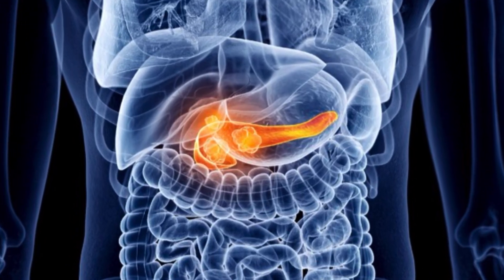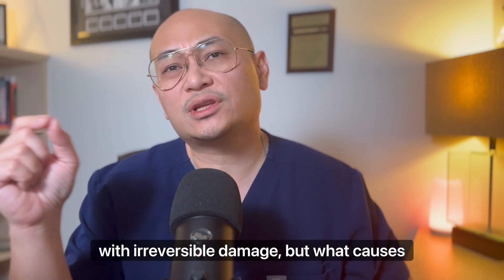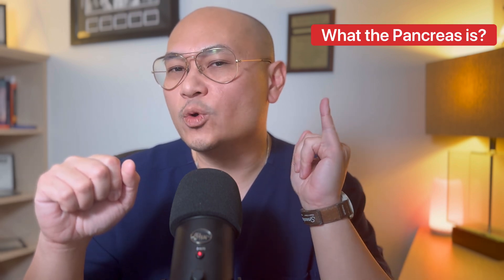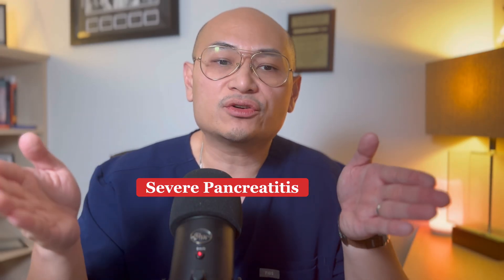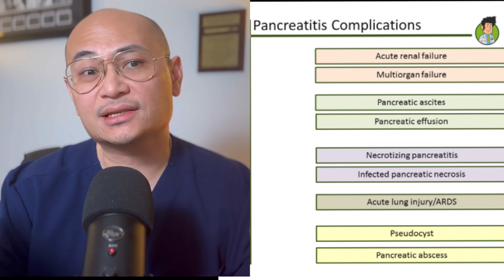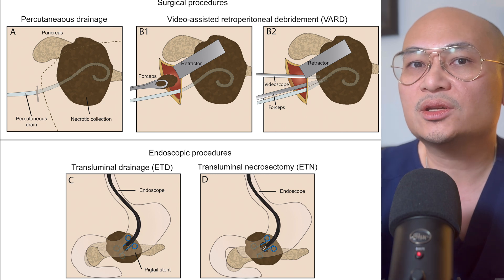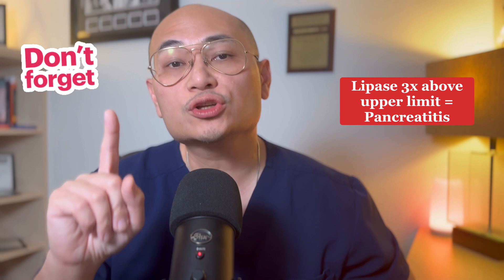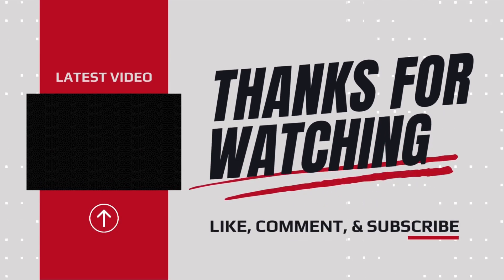Pancreatitis Explained Simply in Minutes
Do you want to understand pancreatitis in just a few minutes? This video explains pancreatitis in a simple and easy-to-understand way. Learn about the causes, symptoms, diagnosis, and treatment of pancreatitis, as well as the difference between acute and chronic pancreatitis. Whether you're a patient, caregiver, or just interested in learning more about this condition, this video is for you! Get a quick and clear understanding of pancreatitis in just a few minutes.